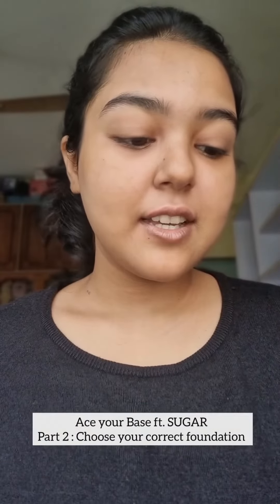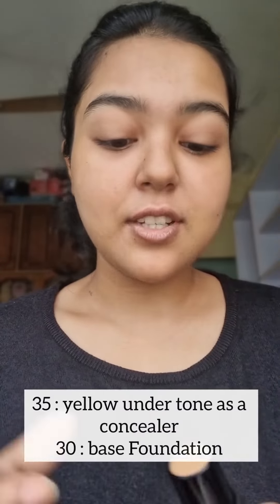Part 2 : How to choose your foundation shade!